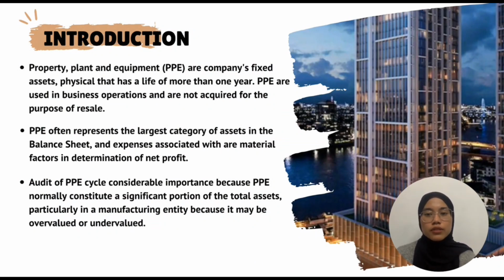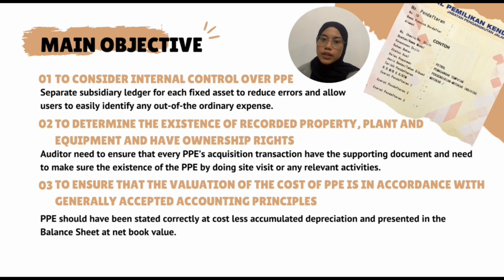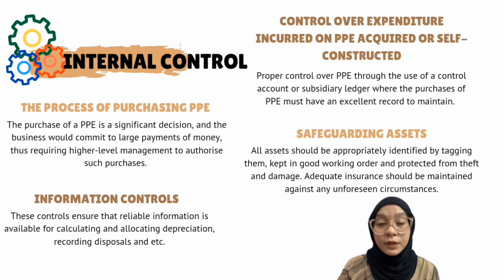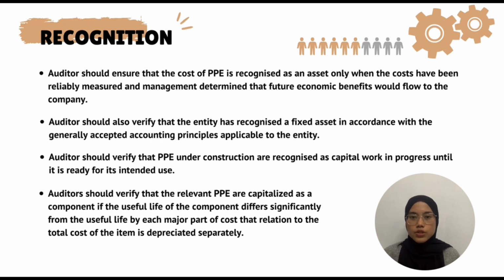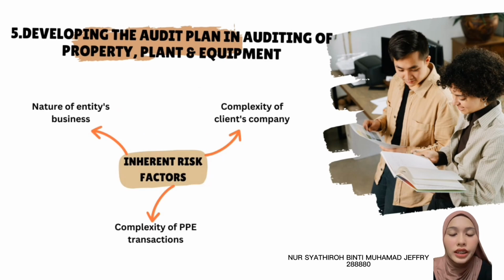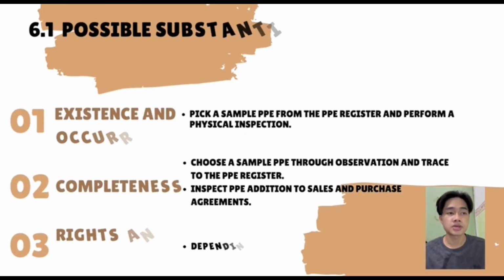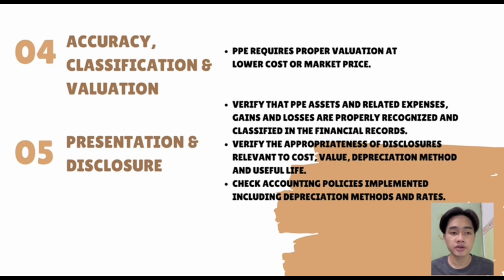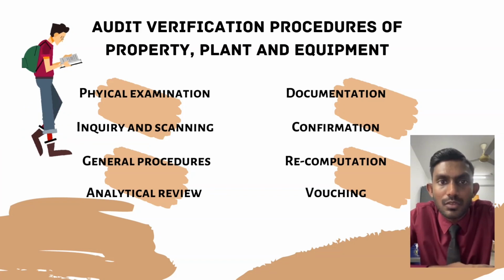GROUP 5 BKAA3023 AUDIT AND ASSURANCE II - GROUP ASSIGNMENT